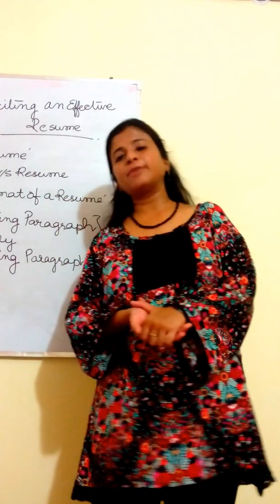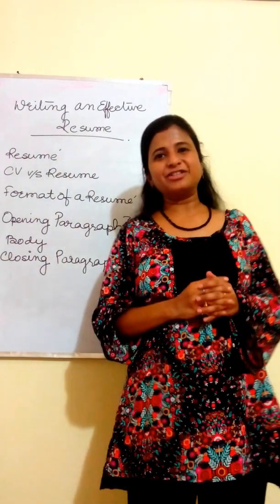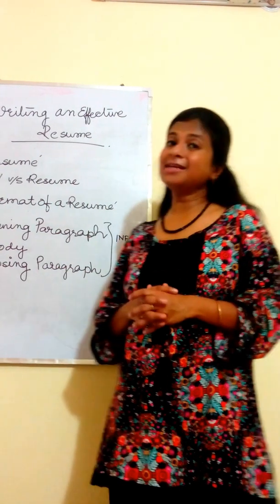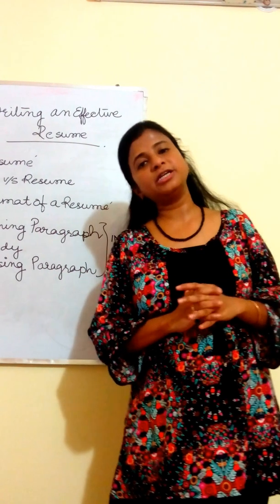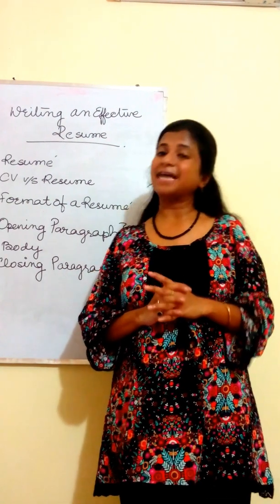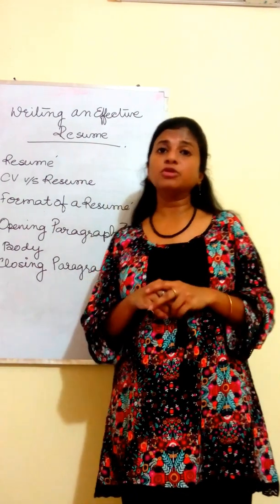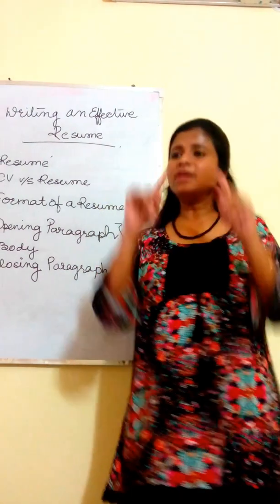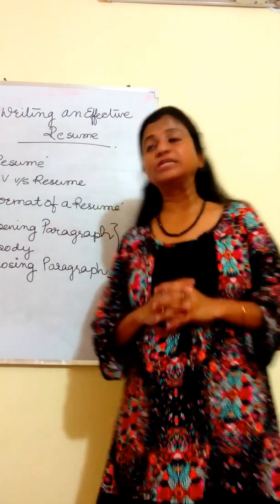How to create an effective Resume?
Follow this simple step to create your resume while searching for a job. A good resume doesn't guarantee a job, but it guarantees a sure chance of your selection for PI round.